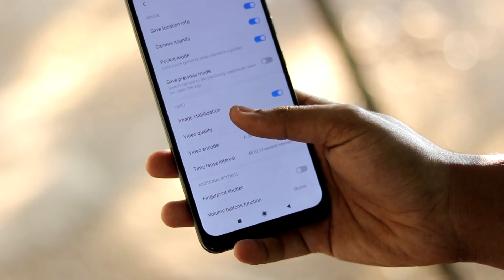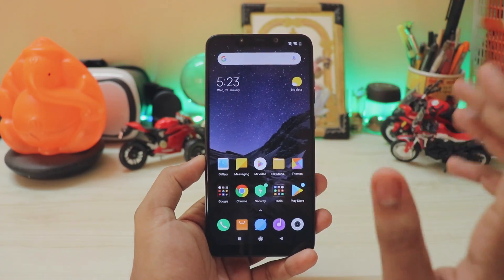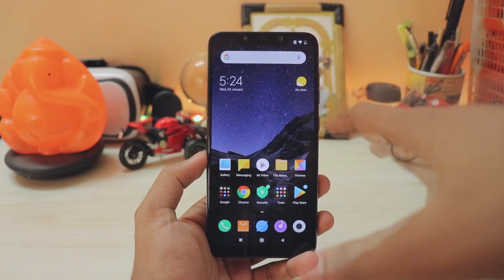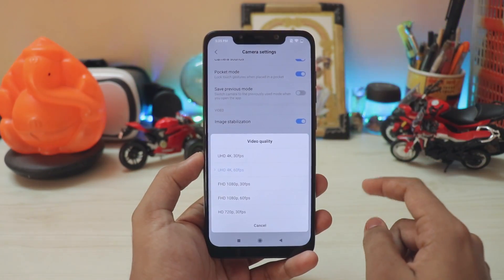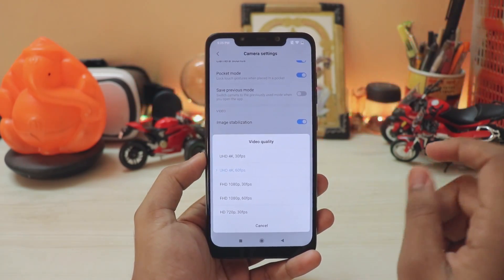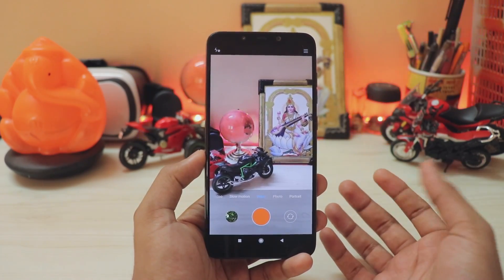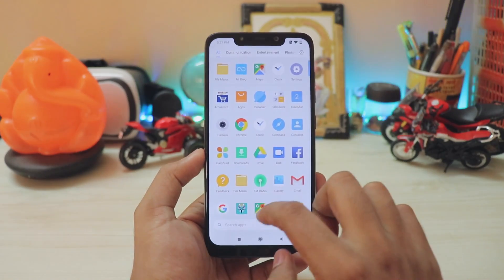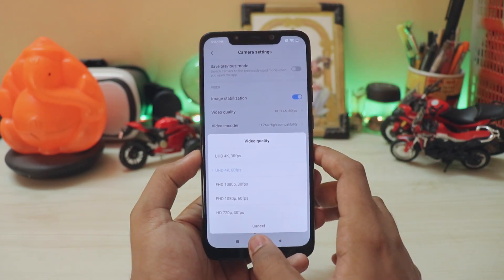Enable 4K 60fps Video Recording on Poco F1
Finally record on highest video quality available on phones right now on your PocoPhone F1